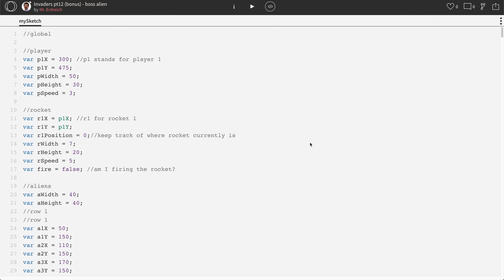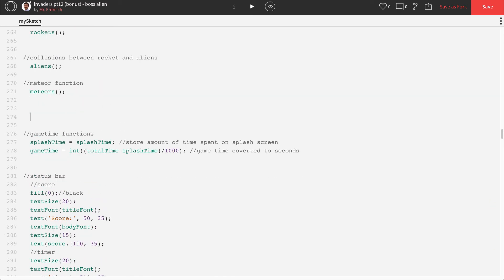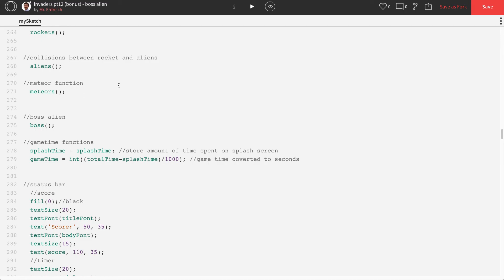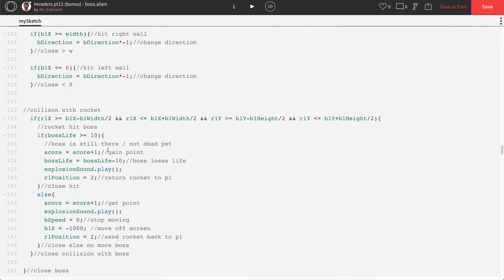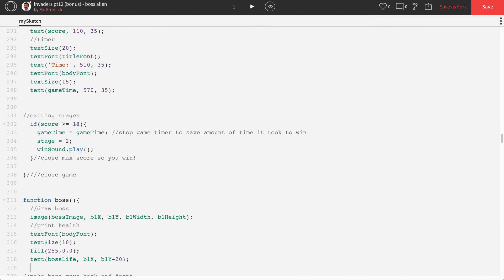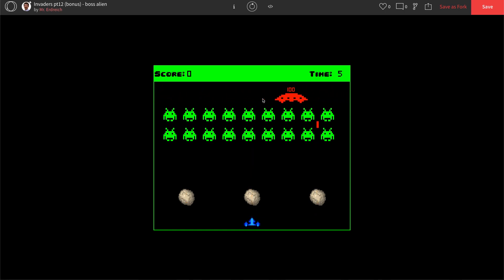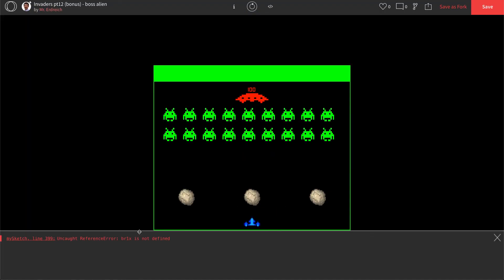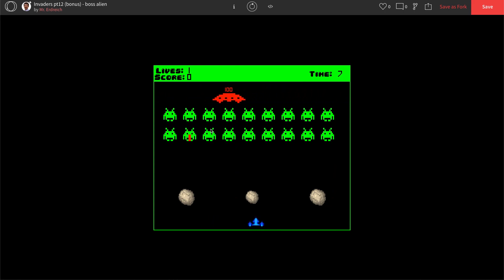Programming Space Invaders in P5.js - Part 12 - boss alien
In this video, Mr.E demonstrates how to create a boss alien with its own life that moves from side to side in our space-invaders inspired game.